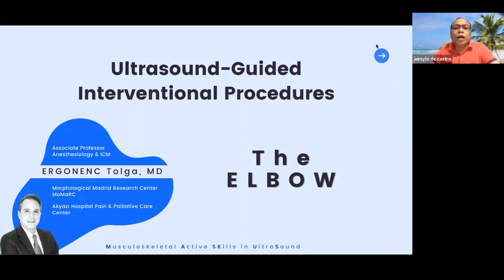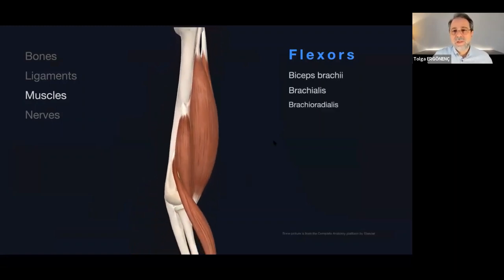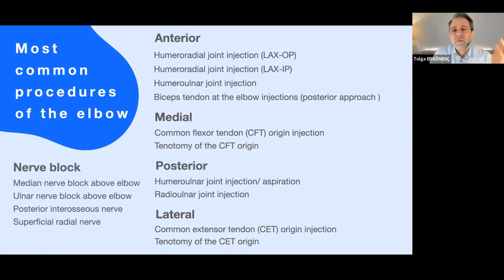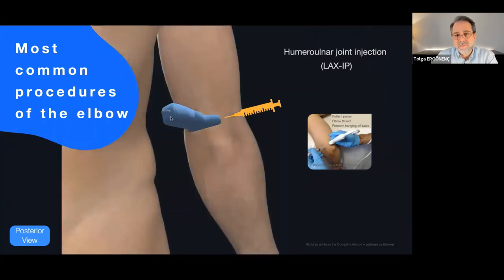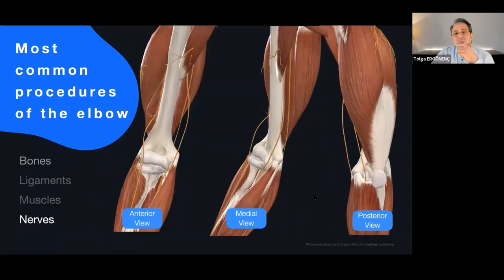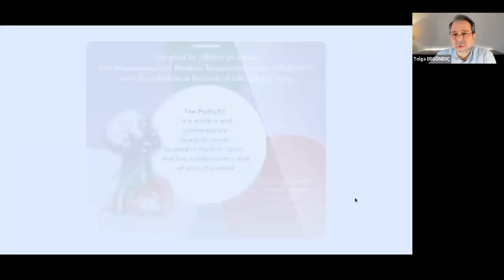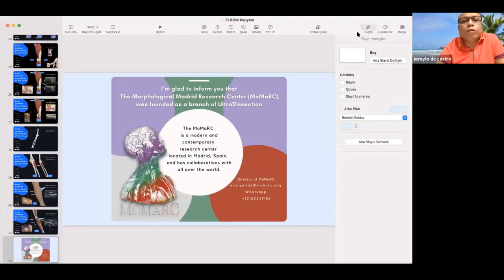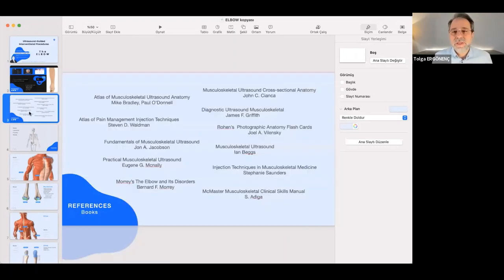Dr. Tolga Ergonenc talks about USG Interventional Procedures for the Elbow